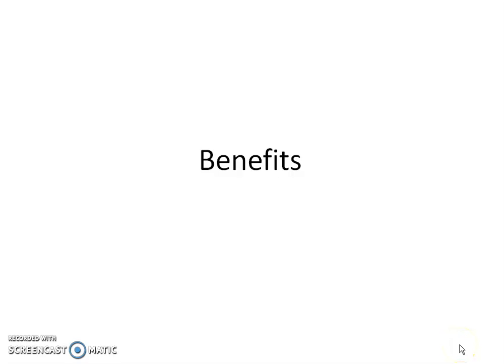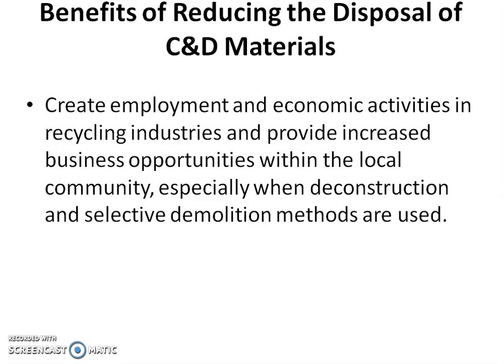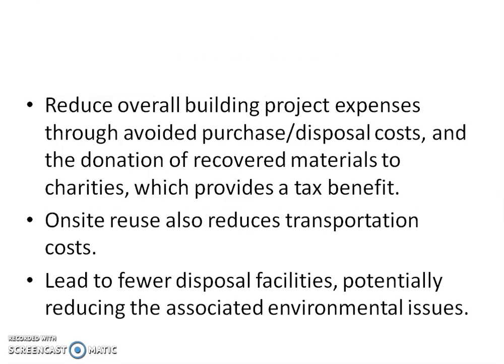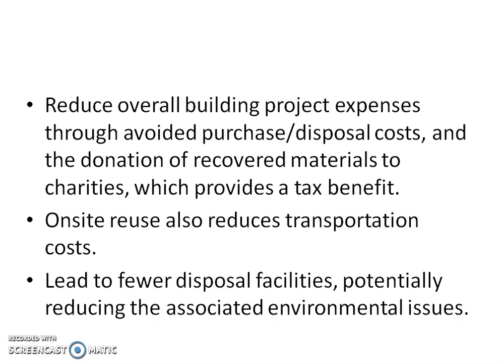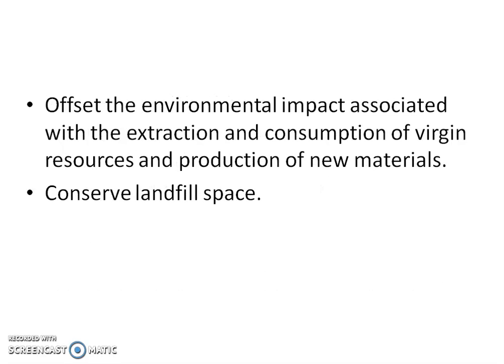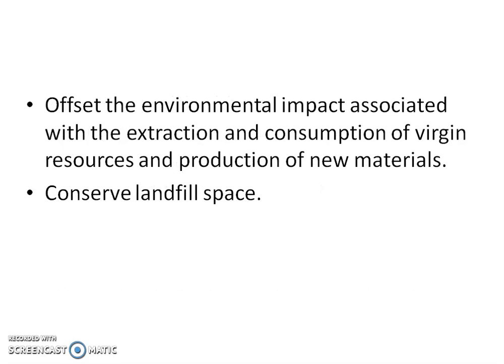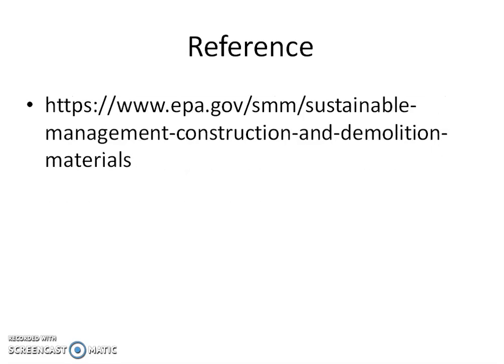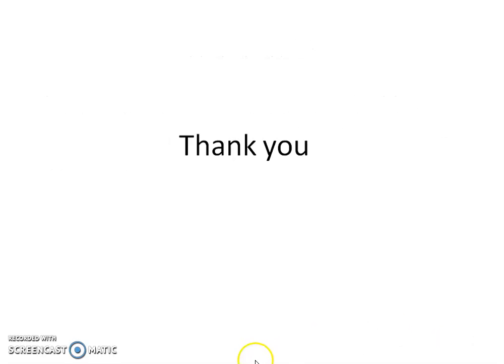Benefits of reusing